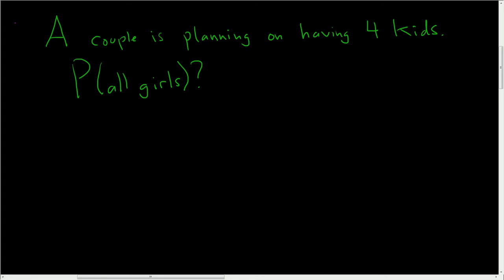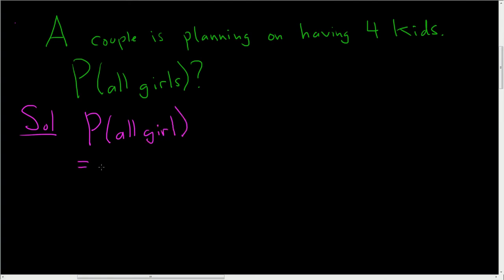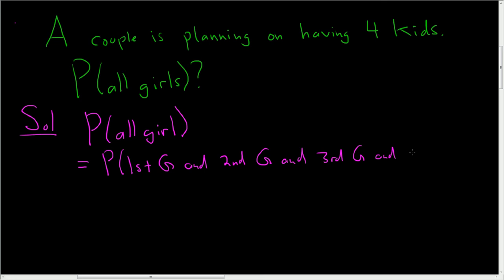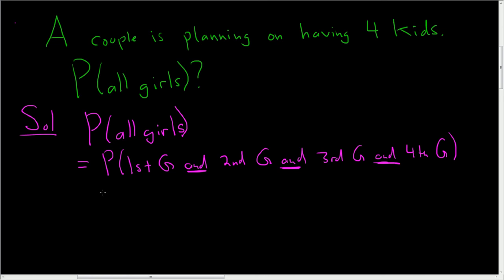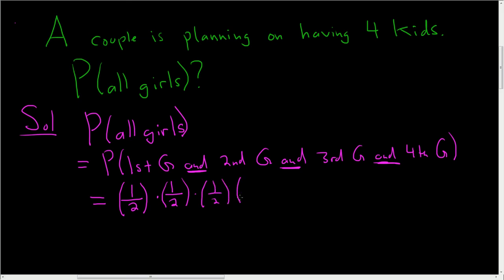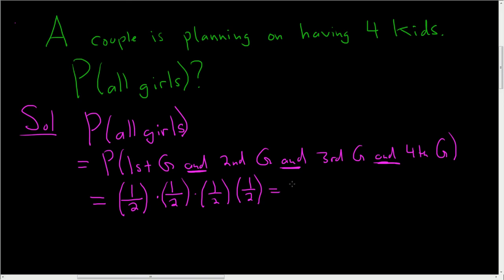Probability that Four Kids will all be Girls Multiplication Rule